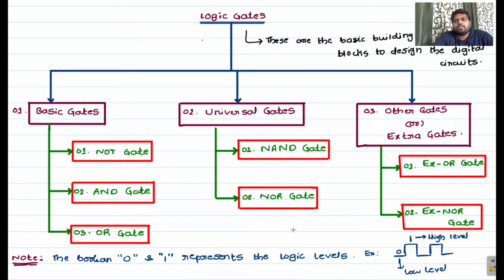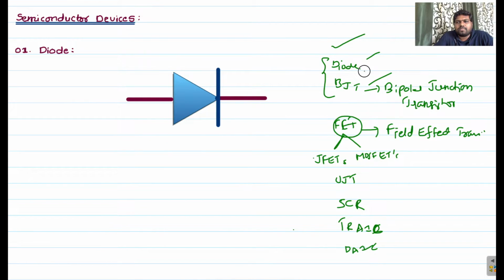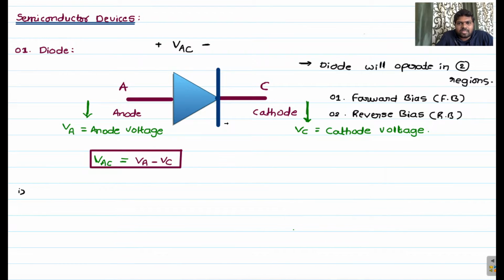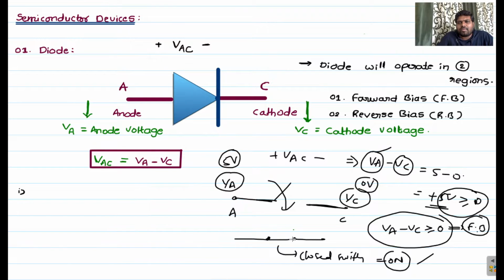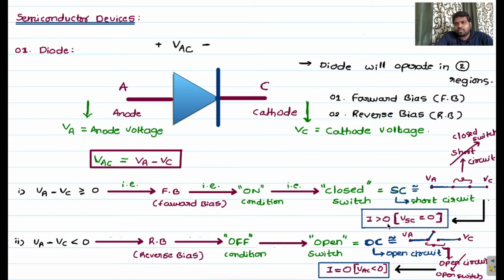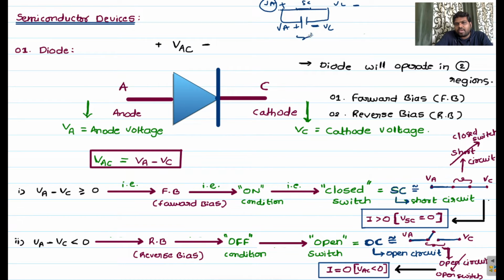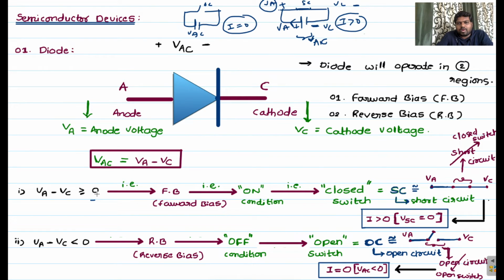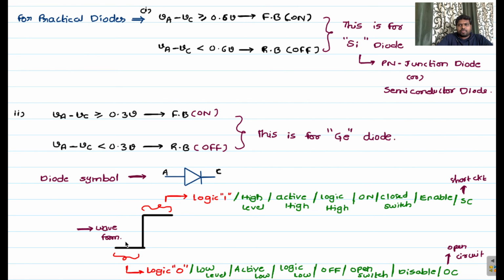Digital Electronic Circuits-8/A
DEC Lecture-8/A